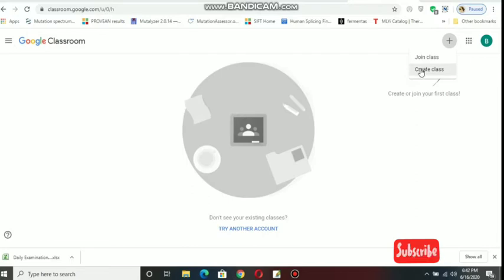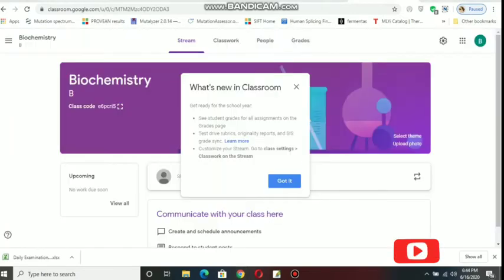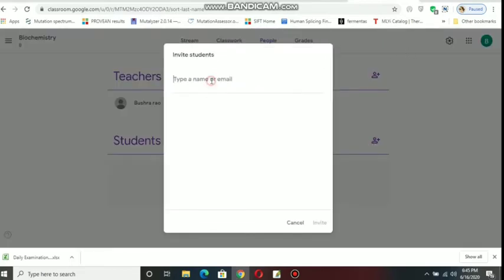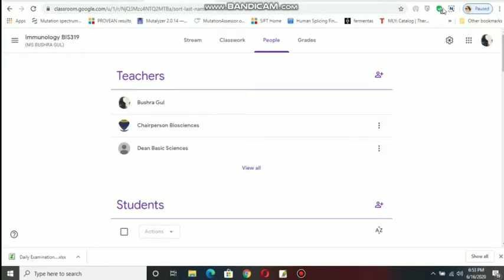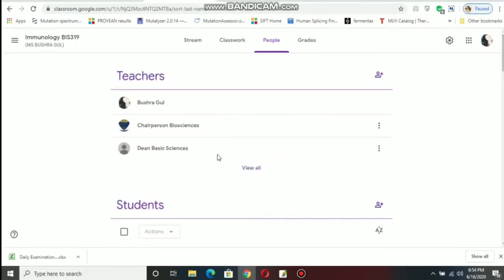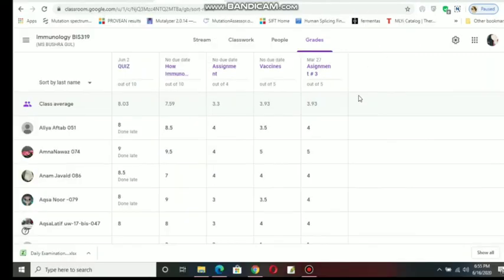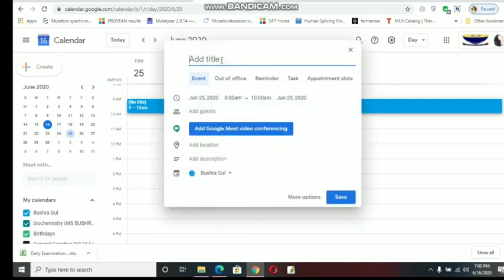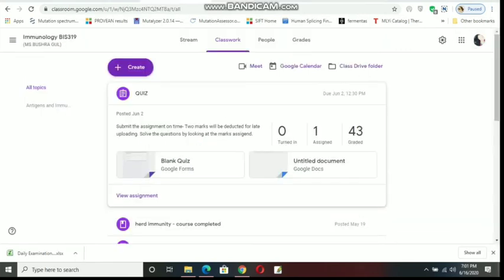How to use Google Classroom for Online Lectures | A guideline | Bushra Gul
onlineclasses googleclassroom student life